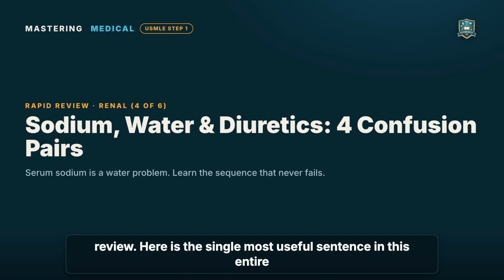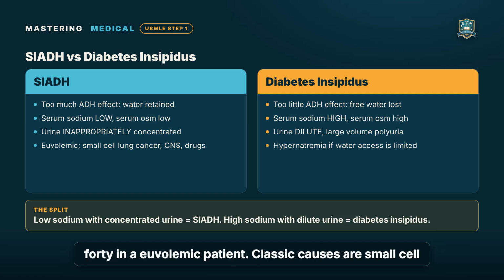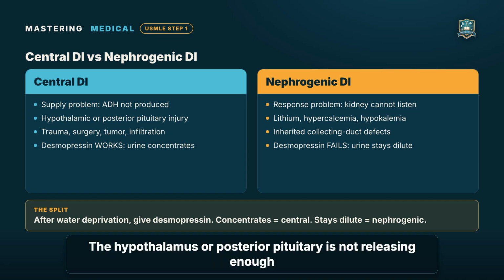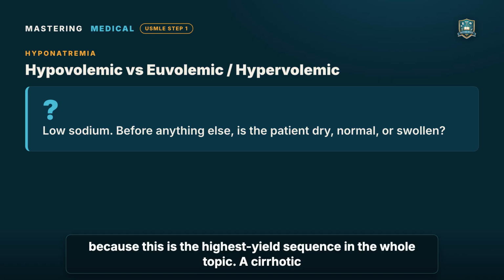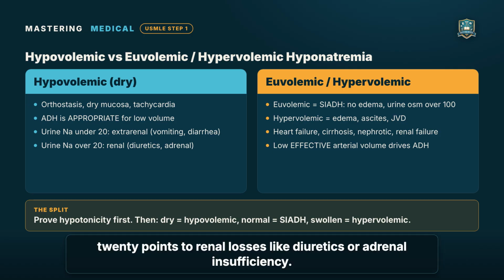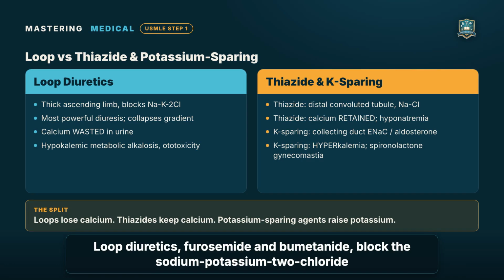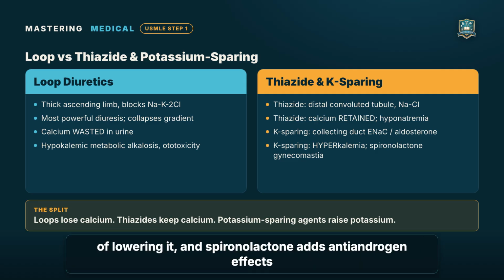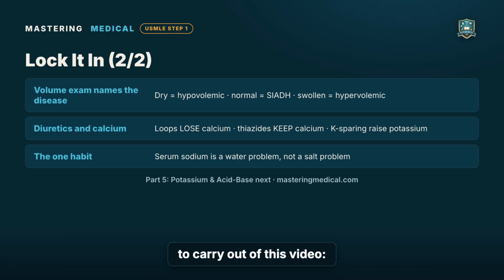SIADH vs Diabetes Insipidus & Hyponatremia for USMLE Step 1 Made Easy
Here is the most useful sentence in this topic: serum sodium is not a sodium problem, it is a water problem. This rapid review covers 4 confusion pairs and builds one hyponatremia sequence you can run every single time, then attaches the diuretics that move all of it.

Chapters
0:00 Intro
0:32 SIADH vs Diabetes Insipidus
1:56 Central DI vs Nephrogenic DI
3:16 Hypovolemic vs Euvolemic / Hypervolemic
5:09 Loop vs Thiazide & Potassium-Sparing Diuretics
6:51 Rapid recap

- Pair serum sodium with urine osmolality before naming any disorder
- Use the desmopressin response to split central from nephrogenic DI
- Run the hyponatremia algorithm: serum osm, urine osm, volume status, urine sodium
- Understand why cirrhosis and heart failure retain water despite being overloaded
- Locate each diuretic on the nephron, then derive its potassium and calcium effects

Part 4 of our 6-part Renal Confusion Pairs series.